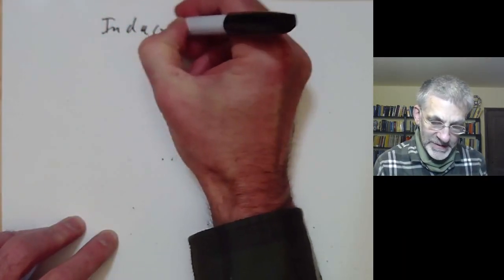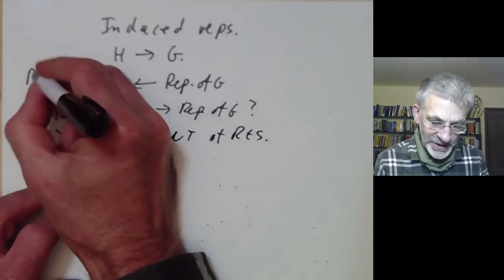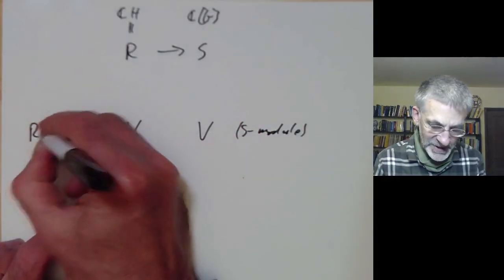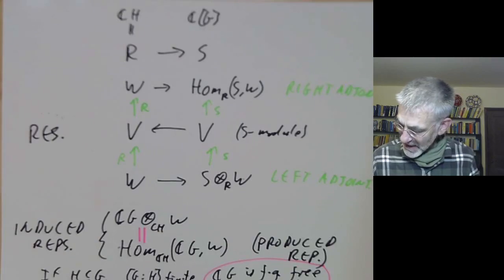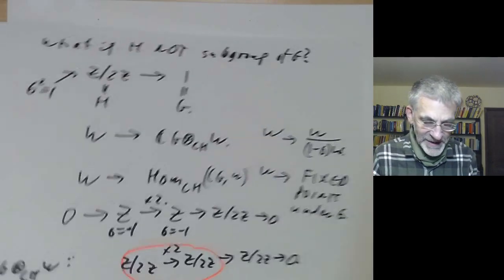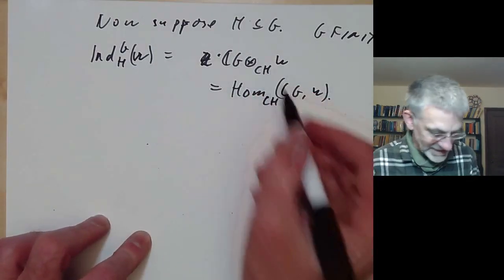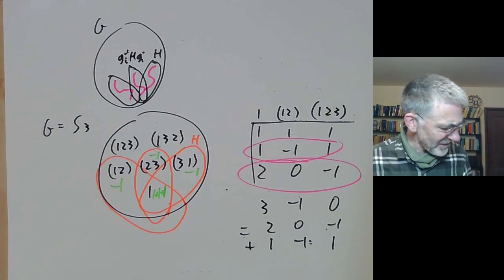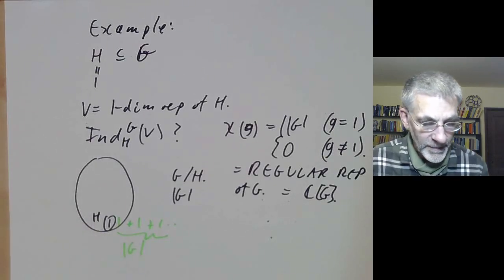Representation theory: Induced representations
We define induced representations of finite groups in two ways as either left or right adjoints of the restriction functor.

We calculate the character of an induced representation, and give an example of an induced representation of S3.